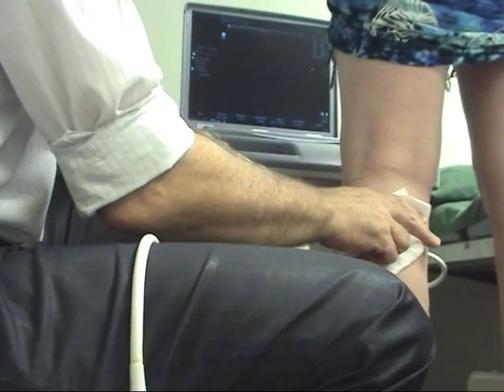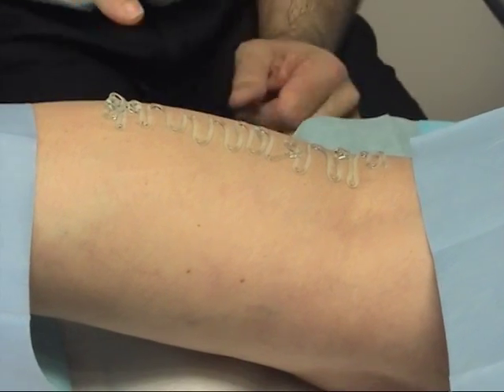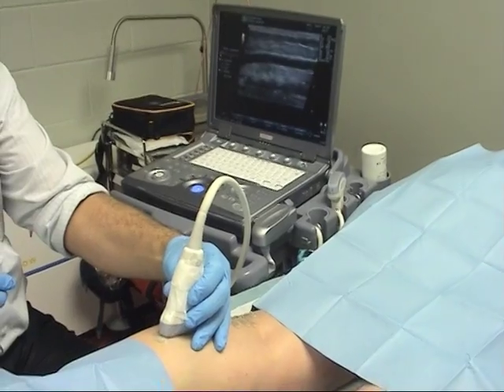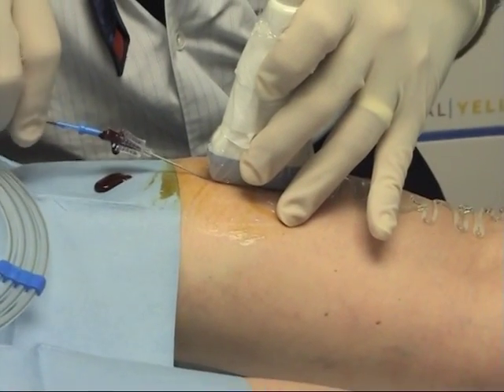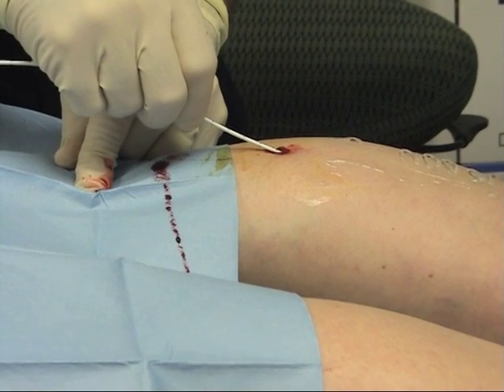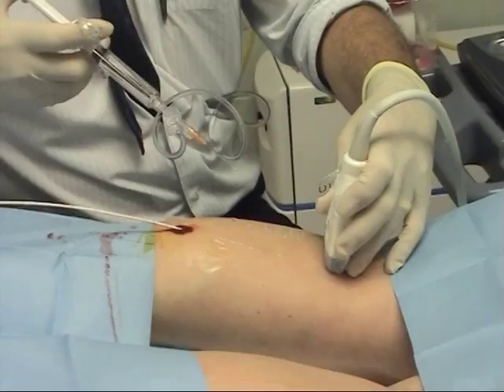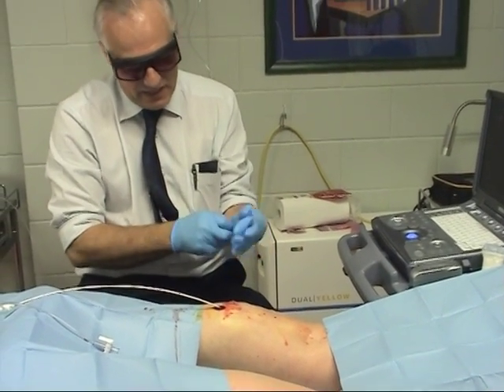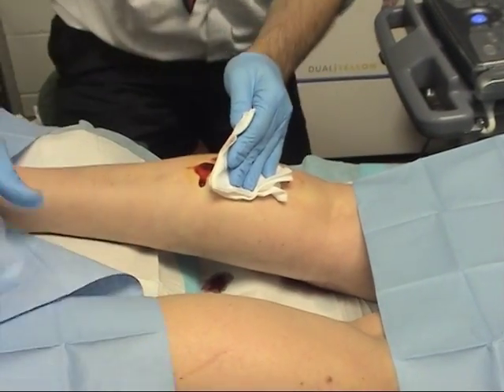Single-Handed EVLT Endovenous Laser Treatment of Varicose Veins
Treatment of an incompetent short saphenous vein - lesser saphenous vein - in a patient from initial ultrasound imaging through canalization, anaesthetising, to laser treatment.  By Dr Mark Denekamp at Springdale Clinic, Auckland, New Zealand.